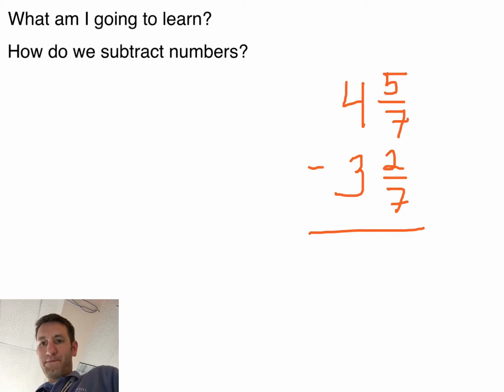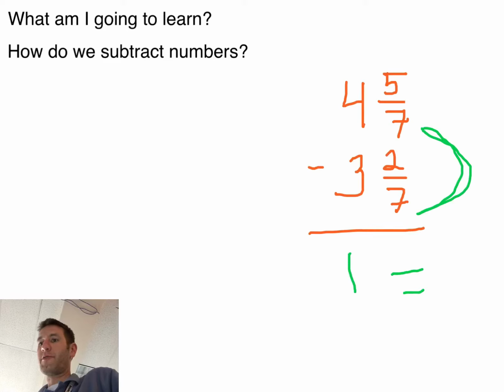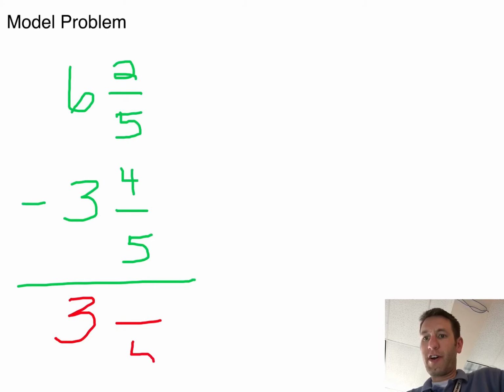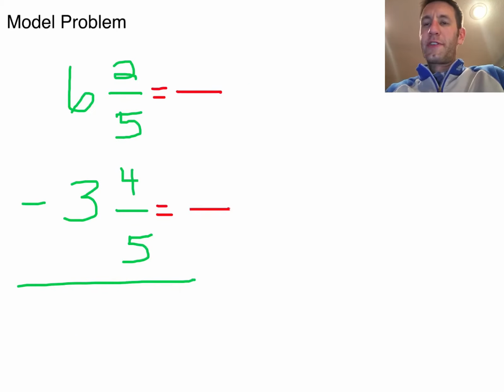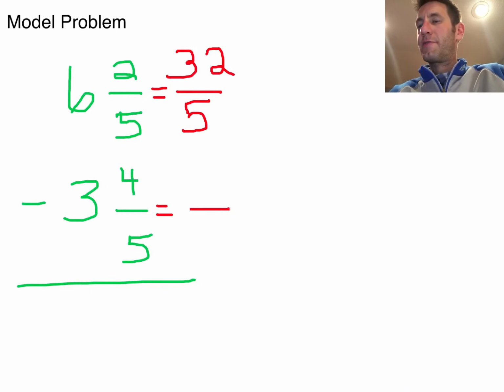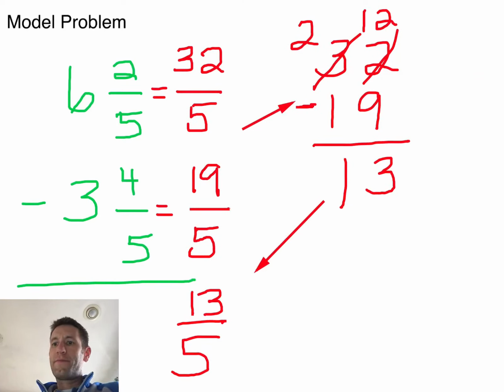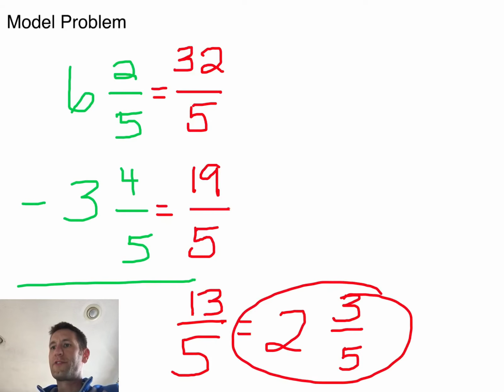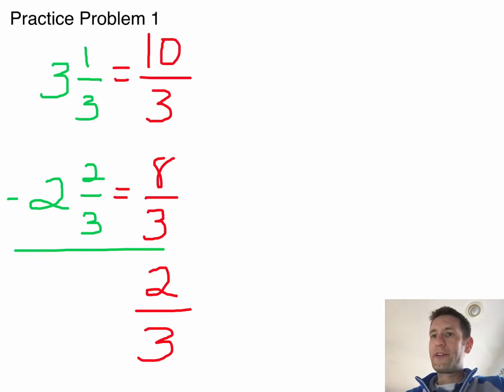408: Subtracting Mixed Numbers